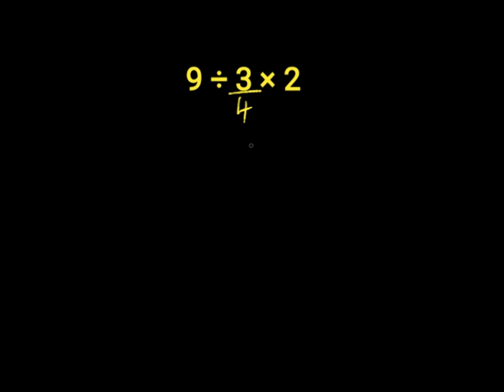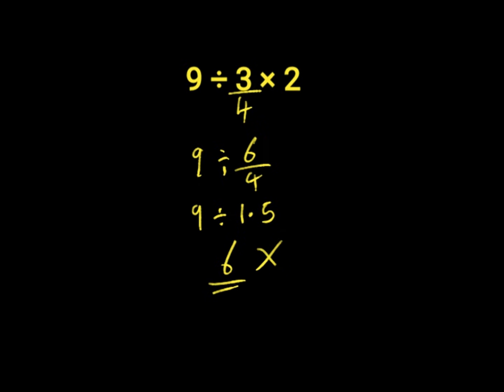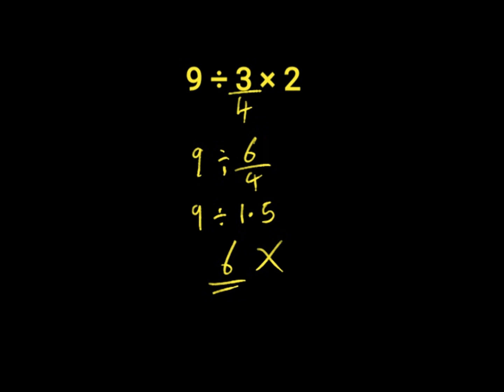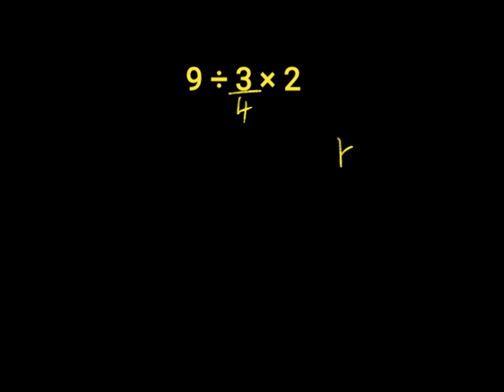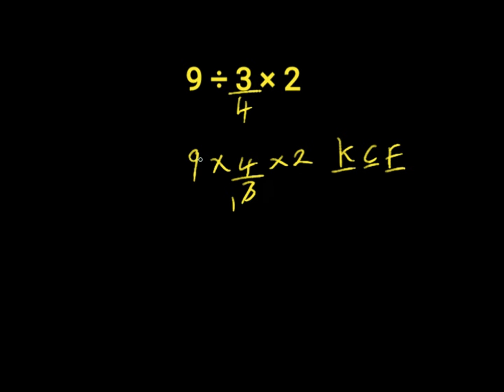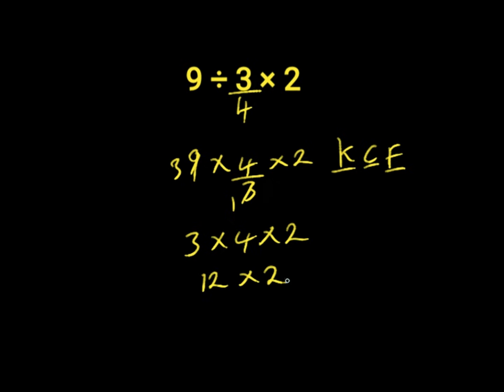This Equation Stumps 9 Out of 10 People!